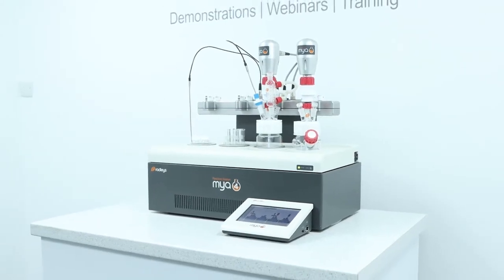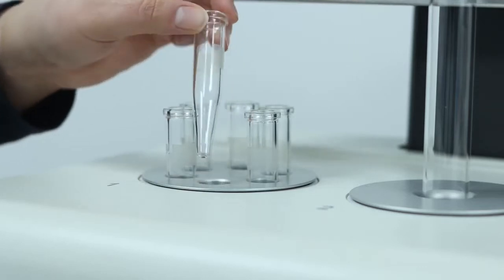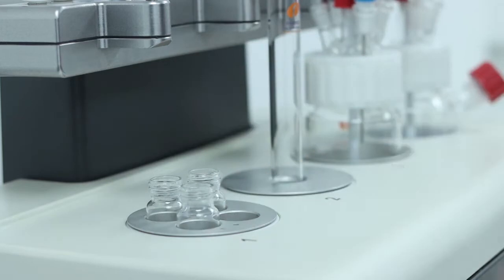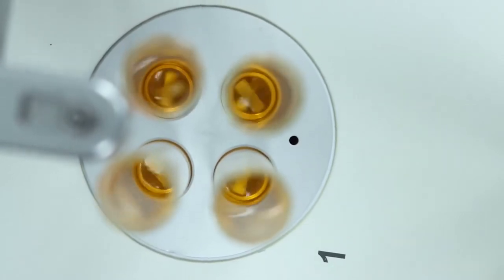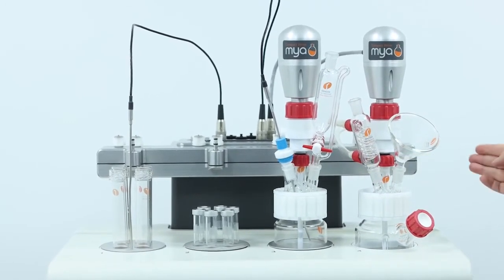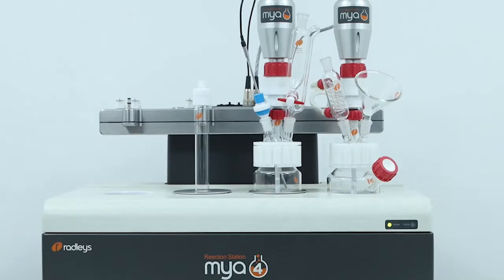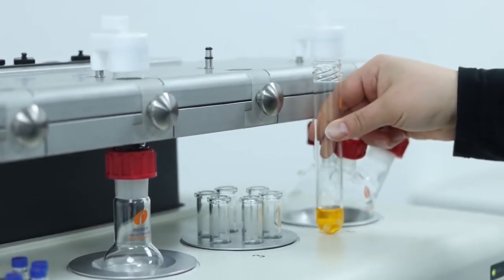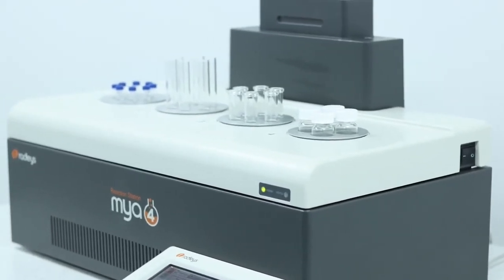Radleys - How to use vials tubes with the Mya 4 Reaction Station for reaction optimization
Dr Keren Abecassis shows how to use vials and tubes with Radleys Mya 4 Reaction Station.

The Mya 4 Reaction Station accommodates a wide range of glassware, including a variety of tubes and vials such as: HPLC vials, scintillation vials, Biotage tubes for sealed reactions, GreenHouse tubes and Carousel 12 tubes.

To use a certain type of vial, pick the right aluminium insert and drop it in one of the zones of your Mya 4. Then place the required number of vials in the insert, add the recommended stirrer bars, and caps if using.

All the tubes/vials are now positioned in a circle at the same distance from the magnet in the centre, which means the stirring will be same in all positions.

You can use your own tubes and vials, as long as you have the right aluminium insert. And if we don’t already have an insert for your usual tubes/vials, we can do custom ones.

Heating and cooling several tubes and vials is easy with the Mya 4 Reaction Station; especially as it accommodates a variety of commonly used options.

The Mya 4 Reaction Station is a 4-zone reaction station from Radleys, offering safe and precise heating, active cooling, software control and data-logging for 24/7 unattended chemistry.

The Mya 4 Reaction Station, part of Radleys scientific tools, is a chemistry workstation for your reaction optimisation needs with maximum flexibility in a single piece of equipment from 2 ml to 400 ml vessels.

The Mya 4 Reaction Station is a flexible chemical synthesis tool for a wide range of chemistry applications including: Process development, Design of Experiment (DoE), Scale up, Crystallisation studies, Route scouting, Polymorph screening, Lead optimisation, Single or parallel synthesis, Reaction optimisation, Reagent, catalyst & solvent screening, Crystallisation studies, medicinal chemistry.